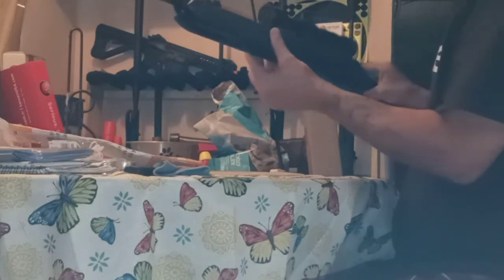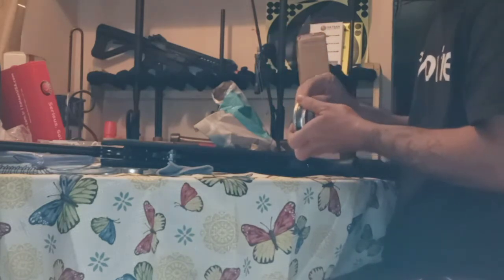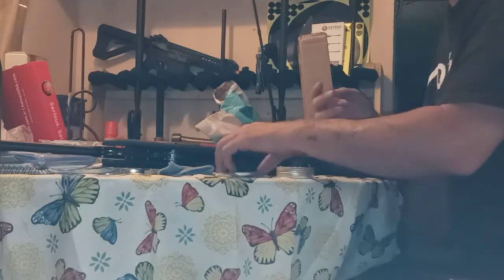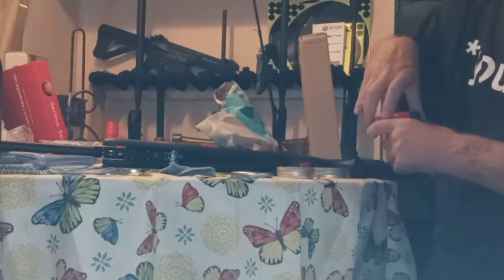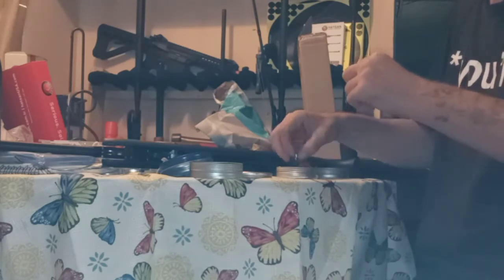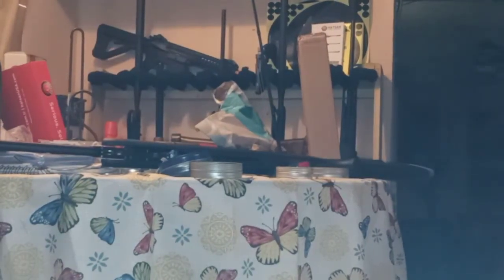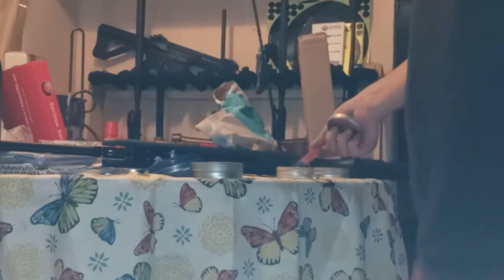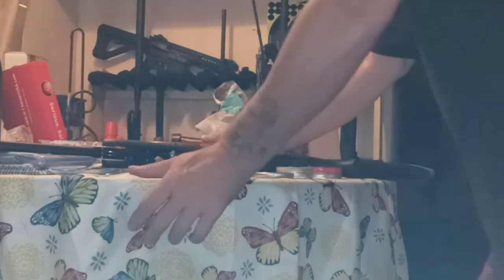2nd delivery of the day!! 26gr crow magnums!!!!